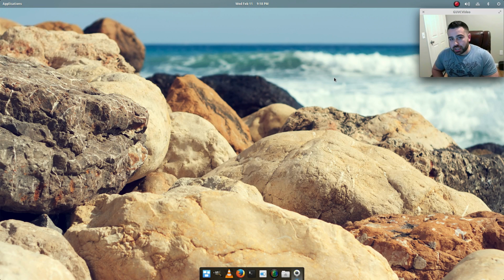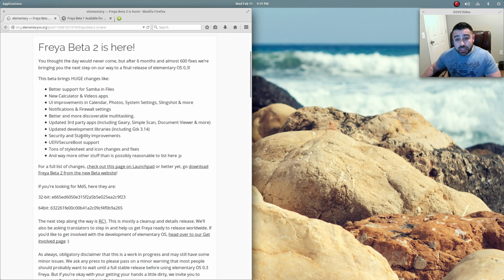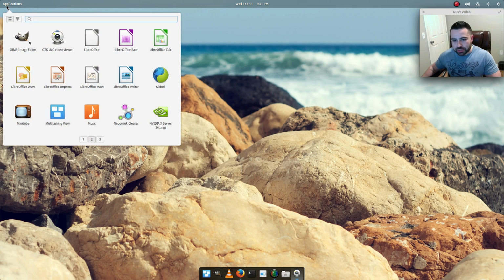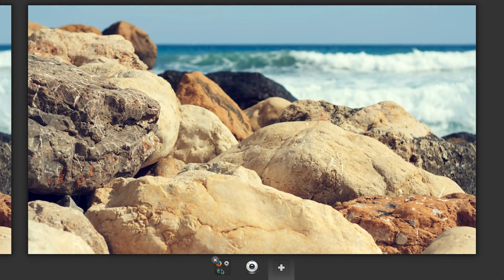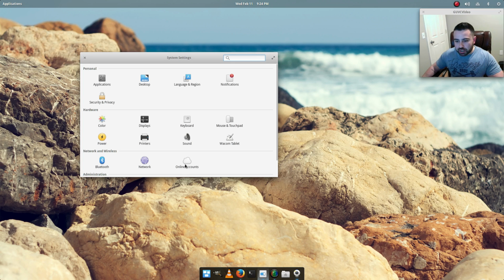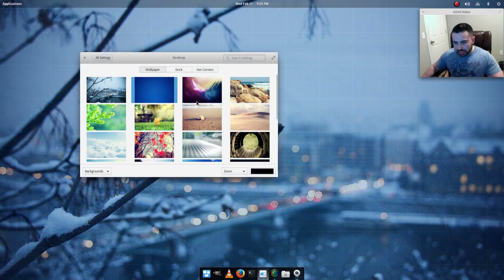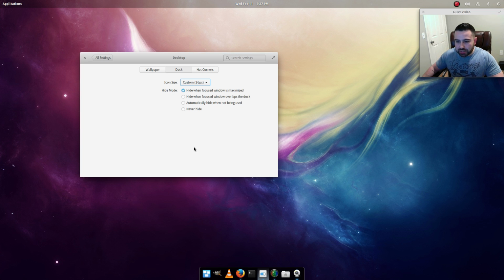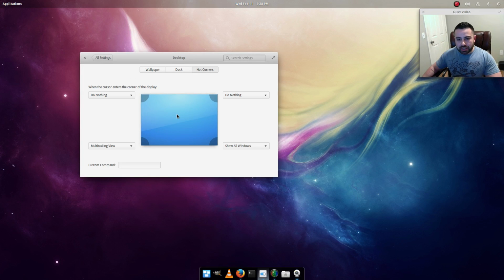elementaryos Freya Beta 2 Review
My review on the latest beta release of elementaryos "Freya" enjoy!

Steam:  IDIefiant